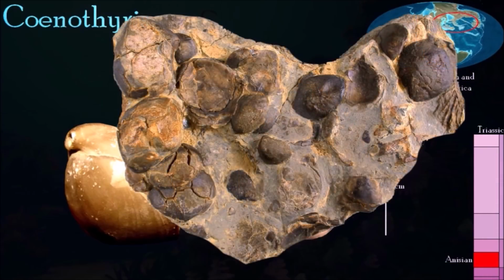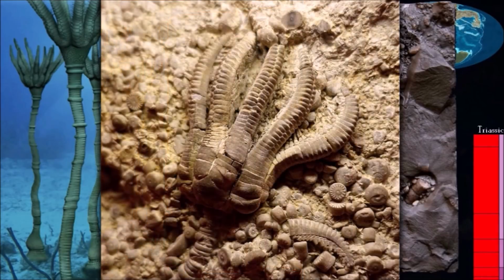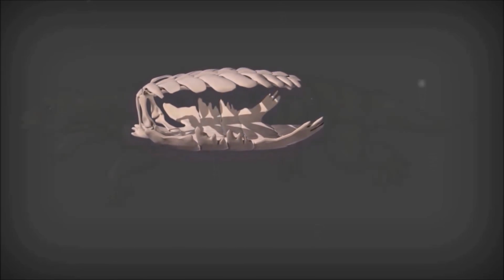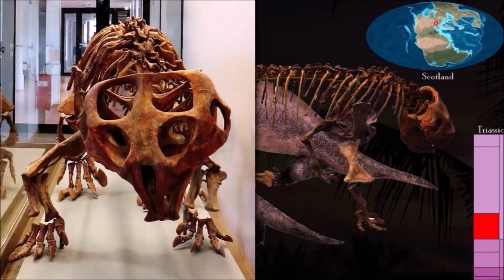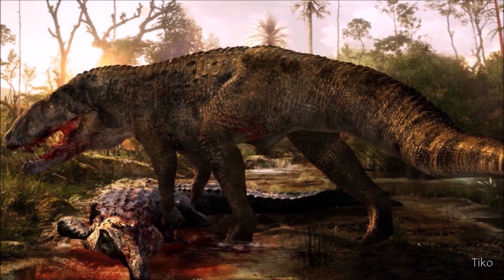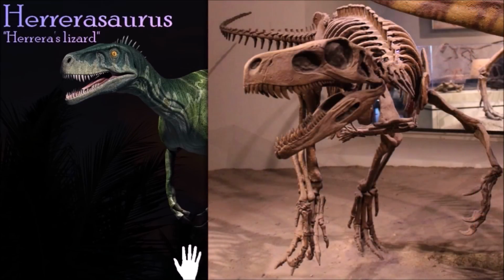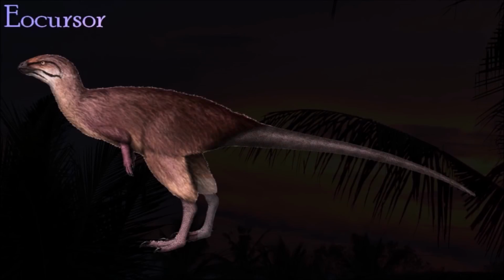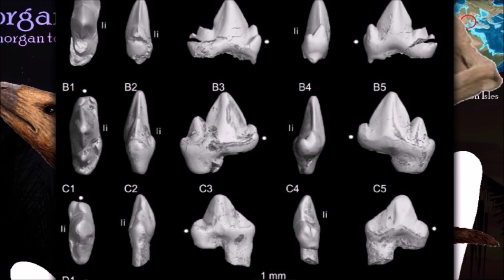A post-Apocalyptic world, at the dawn of the Dinosaurs : Triassic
The start of the Triassic period (and the Mesozoic era) was a desolate time in Earth's history ; all the Earth's landmasses had coalesced to form Pangaea, a supercontinent shaped like a giant C that straddled the Equator and extended toward the Poles. Almost as soon as the supercontinent formed, it started to come undone. Giant reptiles such as the dolphin-shaped ichthyosaurs and the long-necked and paddle-finned plesiosaurs preyed on fish and ancient squid. But perhaps the biggest changes came with the evolution of dinosaurs and the first mammals in the late Triassic, starting around 230 million years ago.

Music, Dreamer by Hazy cinematic
Thumbnail : Julio Lacerda

0:00 Triassic conditions
1:50 Invertebrates
7:13 Vertebrates
10:49 Reptiles (Amniotes)
17:36 Archosaurs
24:36 Dinosaurs
29:58 Synapsids